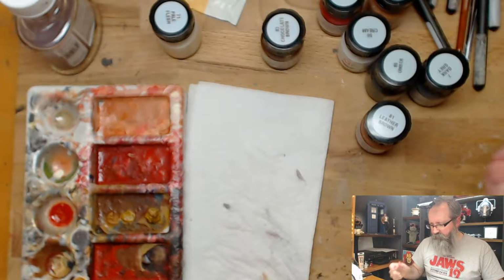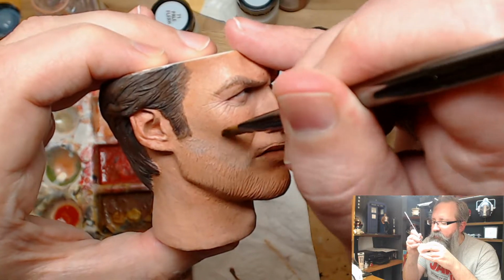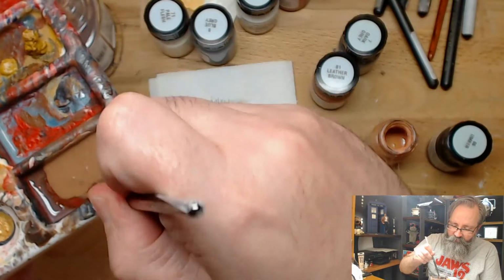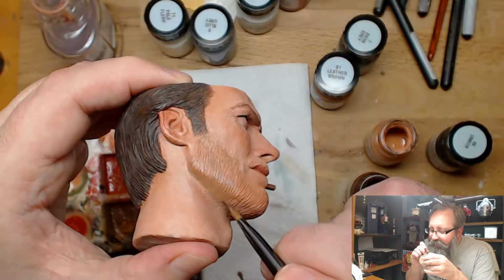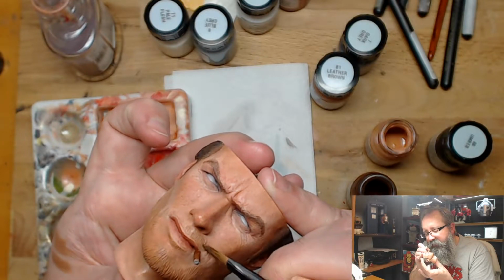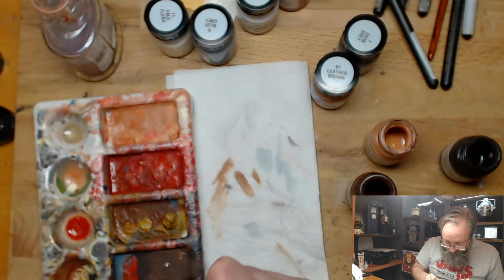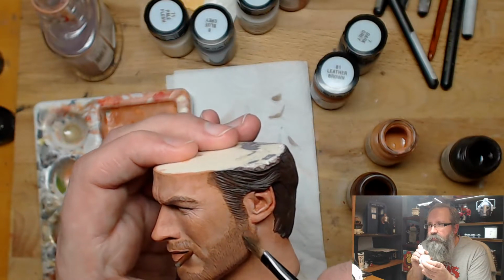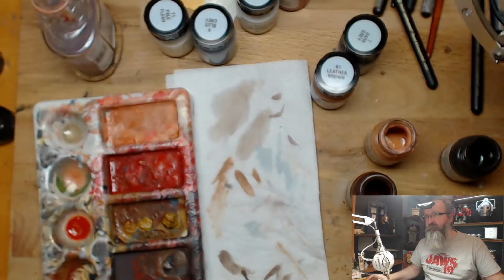Patreon Tutorial - Man With No Name (Clint Eastwood) #16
Hey peoples!!

Part 16 now of this Clint Eastwood painting tutorial series, exclusively for Patreon.

In this video we're starting to put down the early layers of the beard and stubble. We talk a little about how important it is to pay attention to the shape and colour of somebody's beard when you're painting it (makes the likeness much better) and also about how I'll be correcting an inaccuracy in the sculpt of the beard itself.

Important things in this short video!

Enjoy!! x